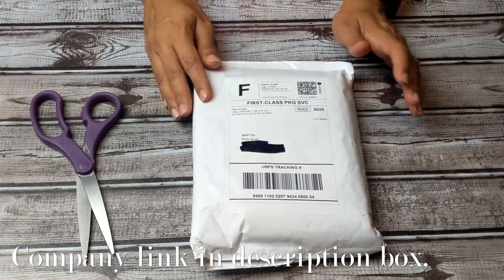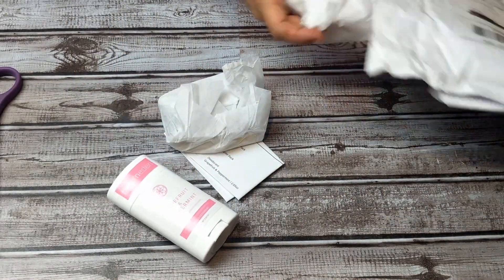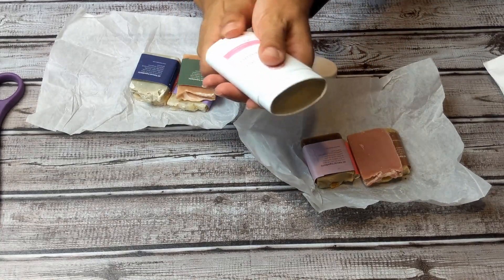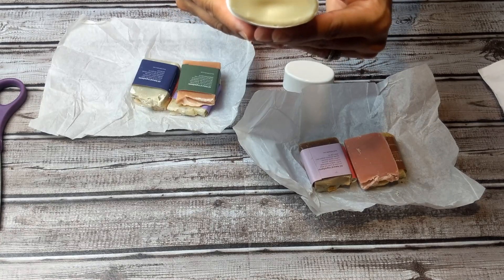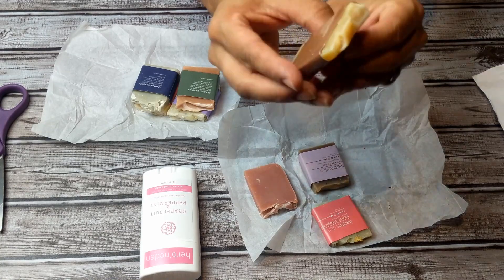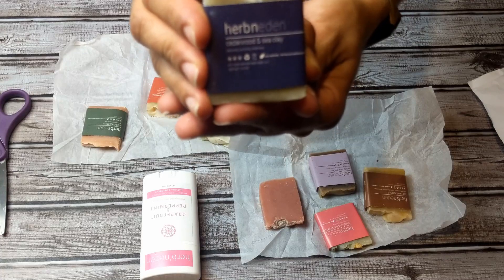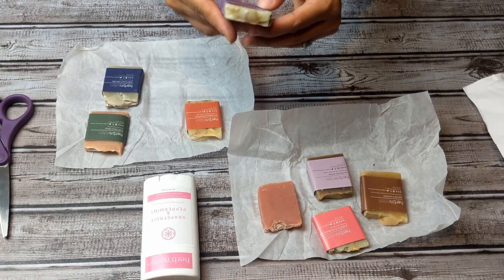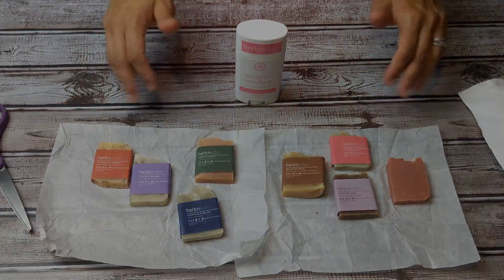Herb'neden Natural Soaps Unboxing ♥️ Pixie Suds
I am a wife, mother, teacher, and soap artist. Soap making has been a passion for the past four years and I want to share it with you. This video is for your entertainment only. Enjoy!
Fun Fact: Cold process soap-making preserves the vitamins, minerals, lipo-proteins and enzymes from the soap's premium ingredients. Always do your own research. ♥️
Ingredients:
Fresh raw goat milk from our farm. Saponified oils of olive, coconut, castor, tallow. In some cases, additives. Body-safe mica from Nurture Soap Supplies. Fragrances and essential oils.
Wonderful news! Below is a link you can us to make purchases on their site. I will receive a small percent, so that I can continue to make my soapy creations and inspire others. I would forever appreciate your support. Thank you!